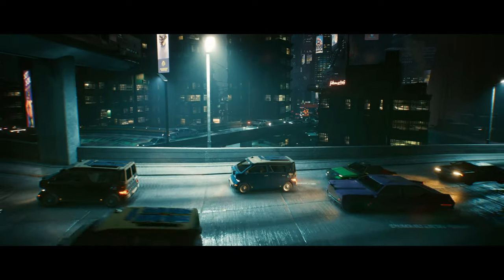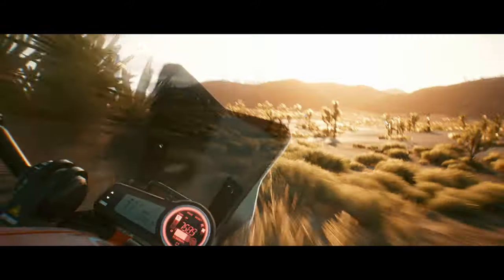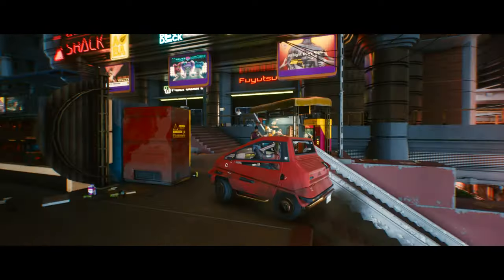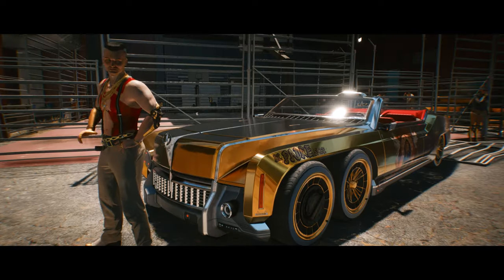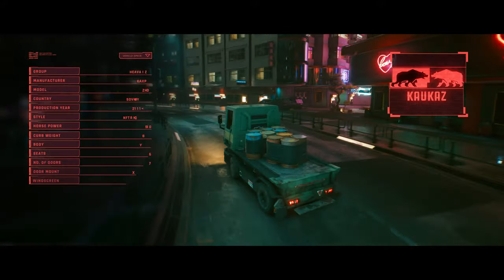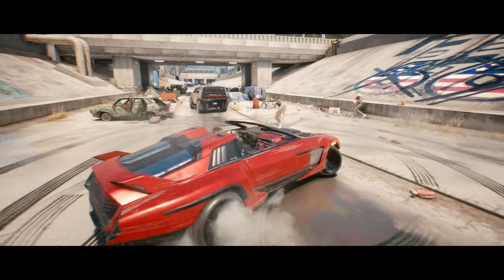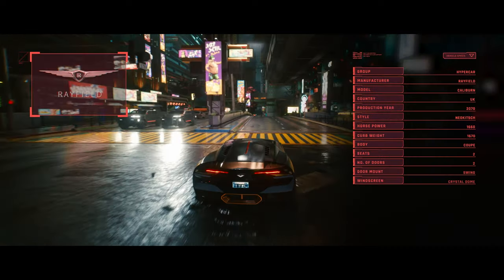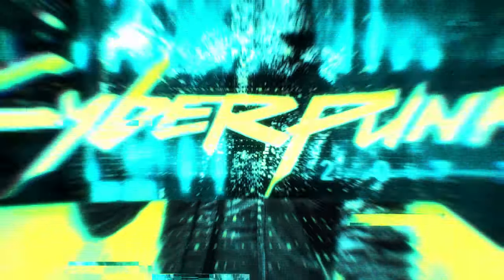Cyberpunk 2077 — Rides of the Dark Future[ Driving Gameplay Trailer (NEW 2020) 4K]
Gearhead or not, hope you'll get your engine revved up for the vehicles you'll see in Cyberpunk 2077. Enjoy the ride!

Cyberpunk 2077, an open-world, action-adventure story from CD PROJEKT RED, is coming to Xbox One, PlayStation 4, PC, and Google Stadia on December 10th, 2020. The game will also be playable on Xbox Series X and PlayStation 5 consoles when available.